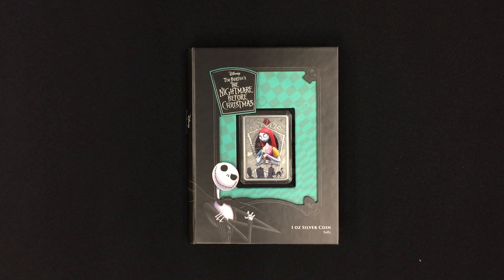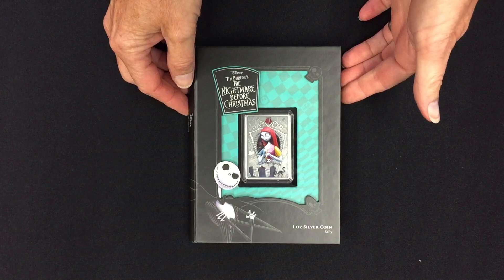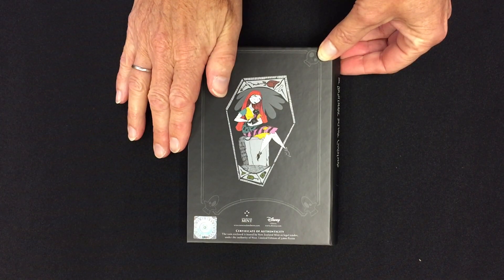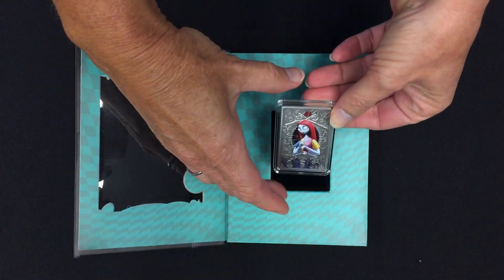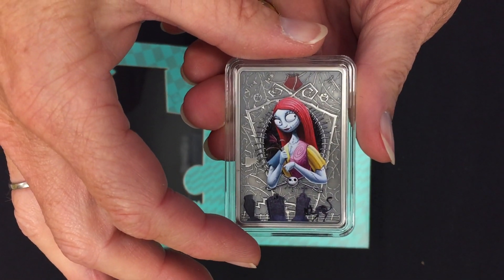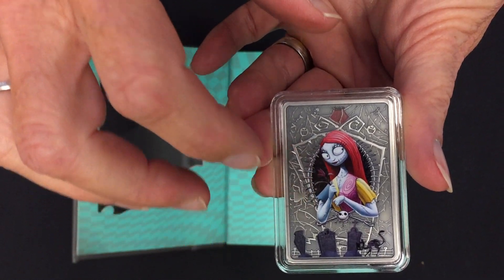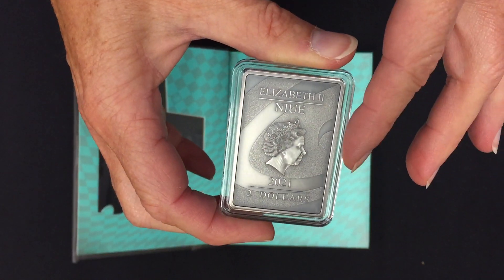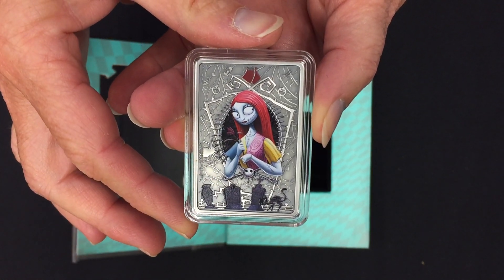Disney – The Nightmare Before Christmas Sally 1oz Silver Coin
This beautifully engraved and coloured coin celebrates Disney’s classic movie Tim Burton’s The Nightmare Before Christmas.

Made from 1oz pure silver, this antiqued coin is both engraved and coloured featuring the lovelorn rag doll amongst an array of imagery synonymous with Sally and the movie. See if you can spot spooky pumpkins, a needle and thread, a spider, Sally’s cat, gravestones, a red rose and the poison bottle used on Dr Finkelstein! The engraved obverse includes a swirling design behind the Ian Rank-Broadley effigy of Her Majesty Queen Elizabeth II and confirms it as a legal tender coin.

This rectangular coin arrives in custom-made book-style packaging designed to complement. A large window in the front means you can easily display this stunning collectible without having to remove it from the packaging. The Certificate of Authenticity is printed on the back.

With a mintage of just 3,000, don’t let this one get away.